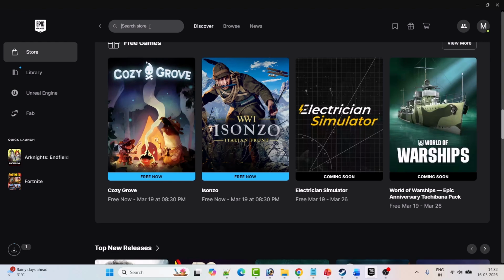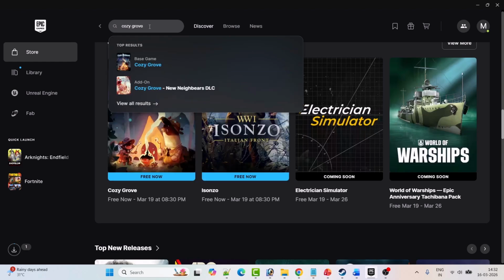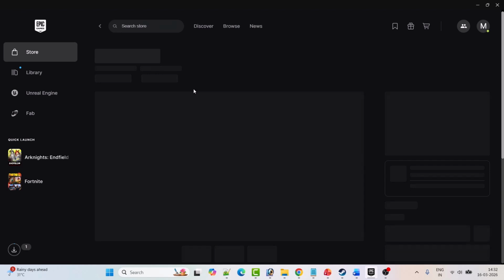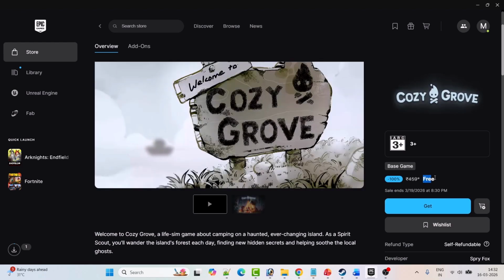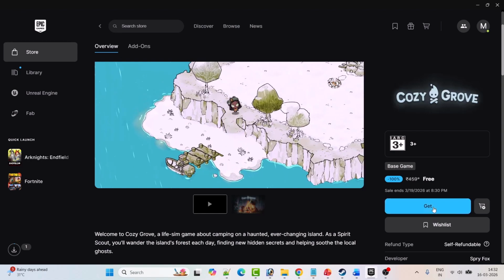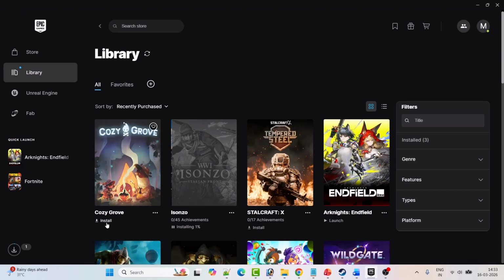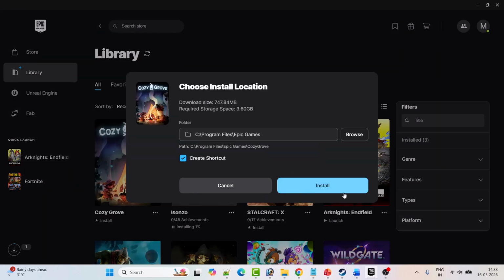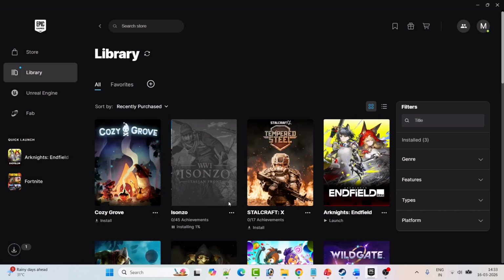How To Download/Install Cozy Grove On Epic Games Launcher (Free Sale ends On 03/19/2026)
In This Video Tutorial, You Will Learn How To Download or Install Cozy Grove On Epic Games Launcher (Free Sale ends On 03/19/2026).